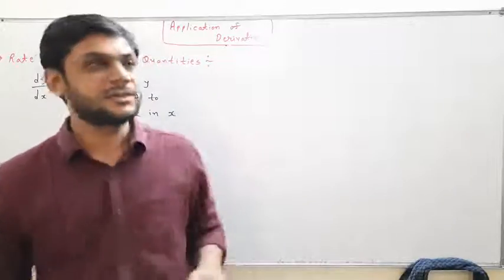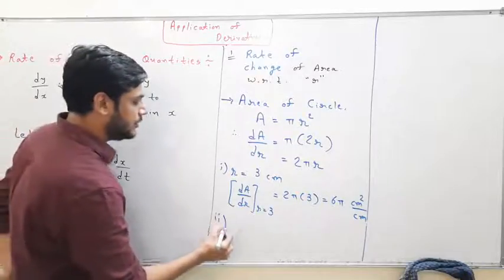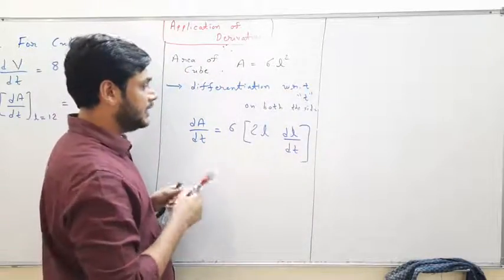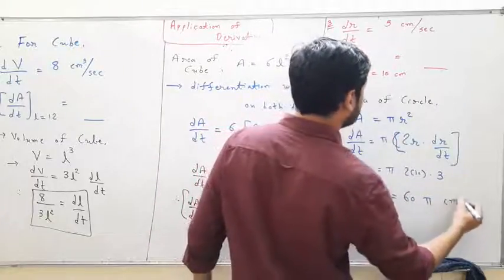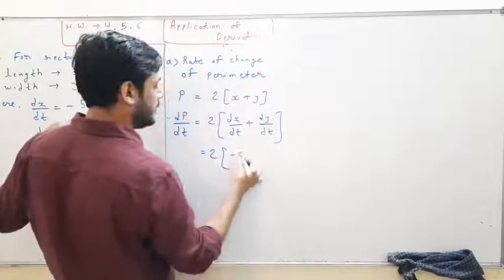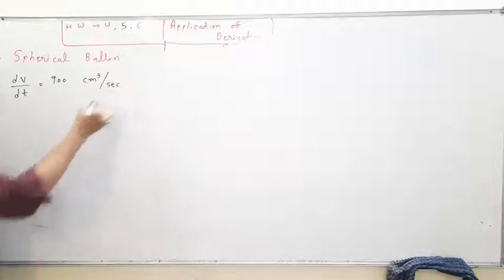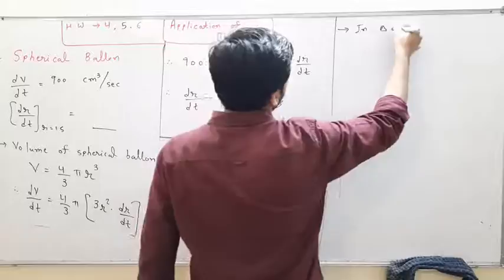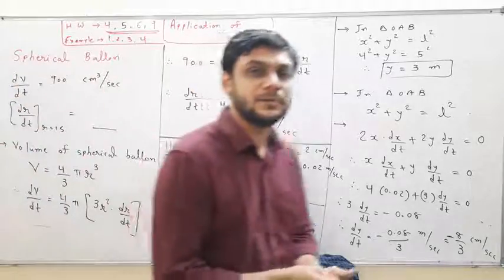AOD LEC 1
Impactt academy
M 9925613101